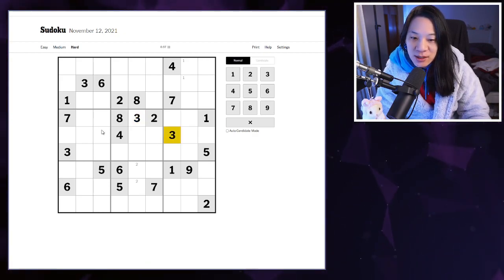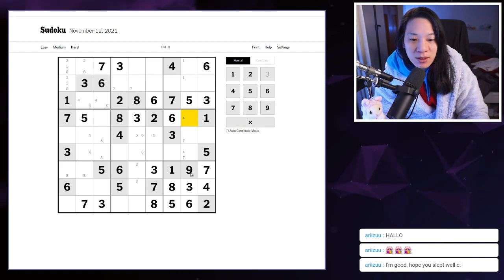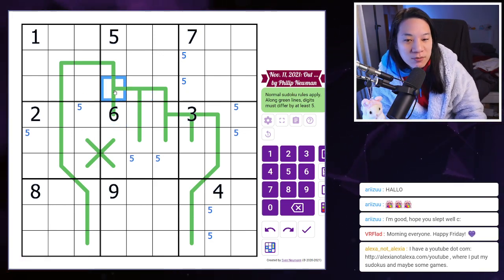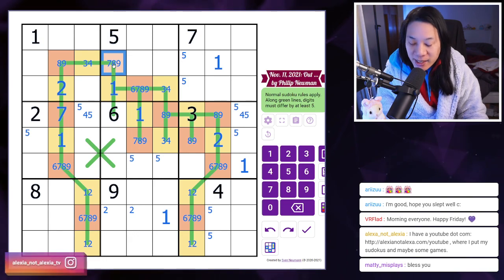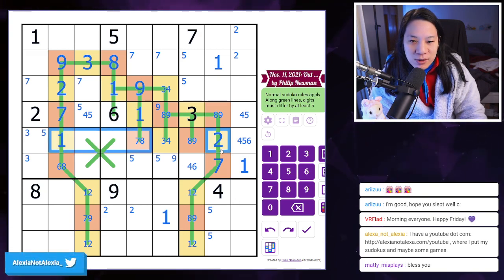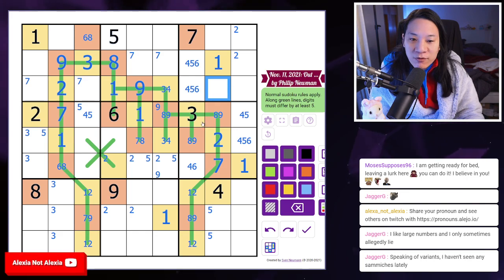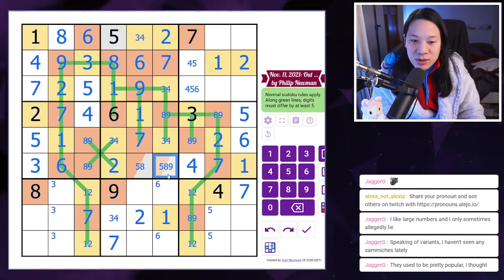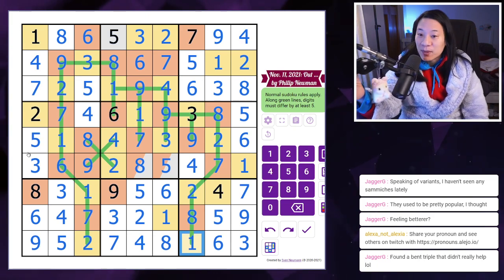New York Times Hard and Genuinely Accessible Sudoku - 12/11/2021